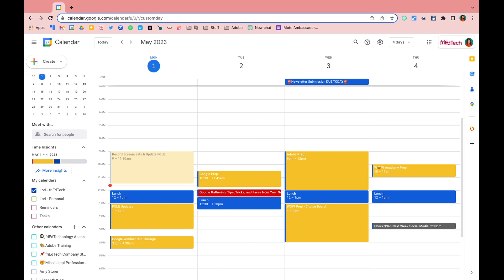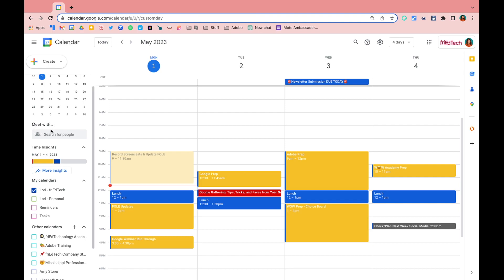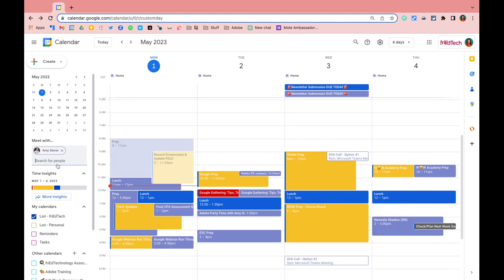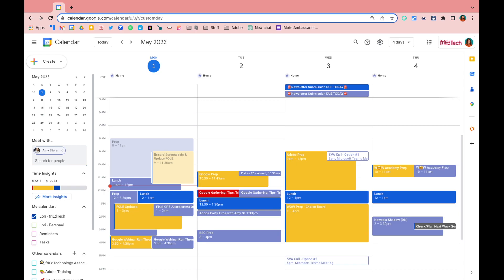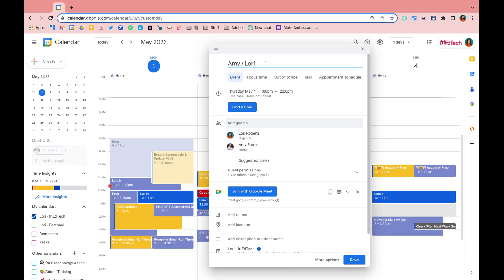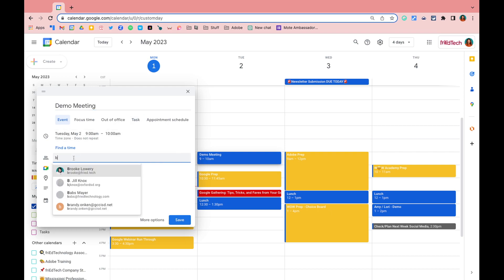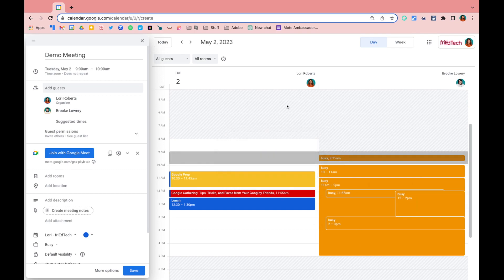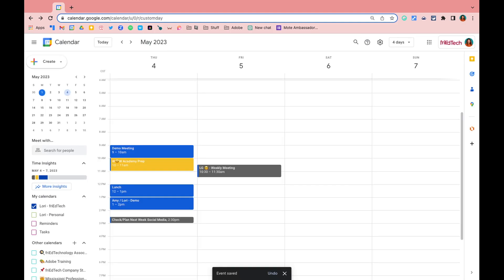Google Calendar - Meet with & Find a Time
"Have you ever needed to schedule a meeting with co-workers but hate the back-and-forth emails trying to find a time that works for everyone?  With the Meet with and Find a Time features in Google Calendar, you can quickly schedule events by checking availability in Google Calendar. You can do this directly from your calendar OR when creating/modifying an event."